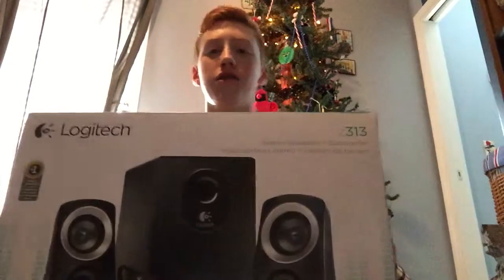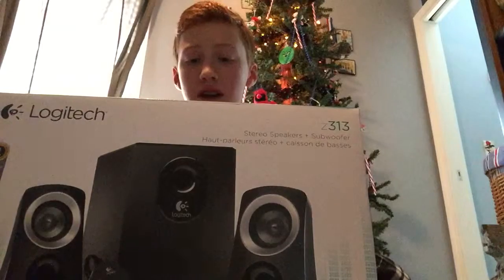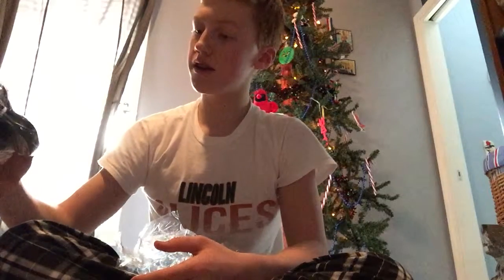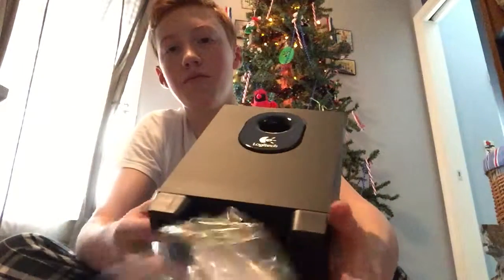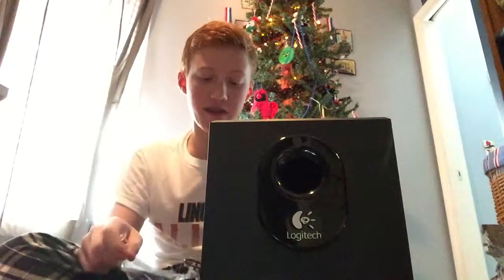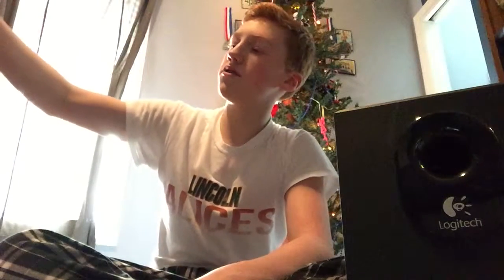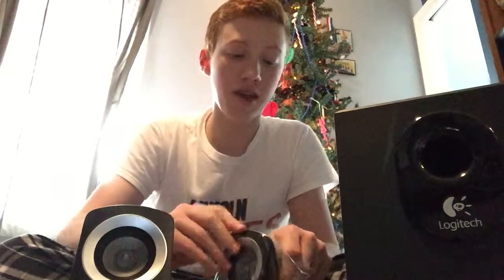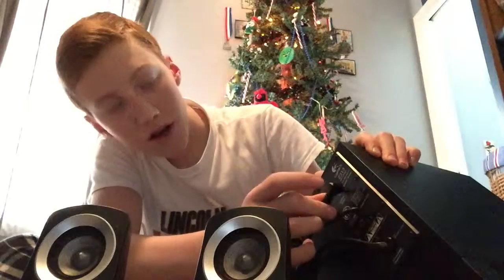Awesome Logitech Speakers and Sub Woofer Unboxing!